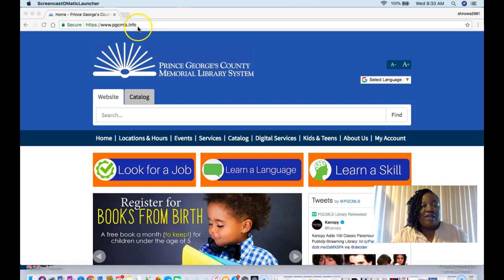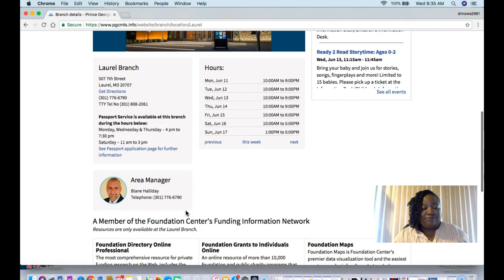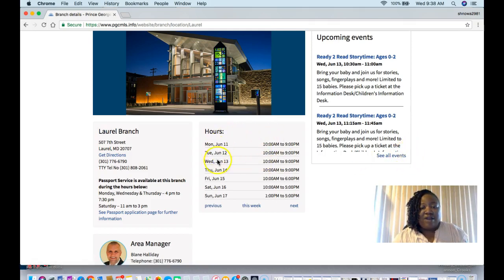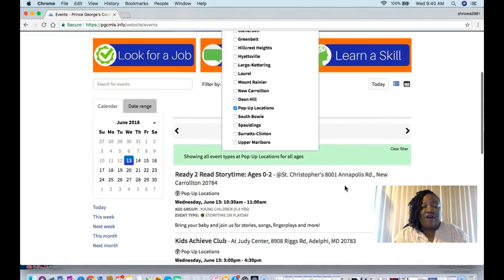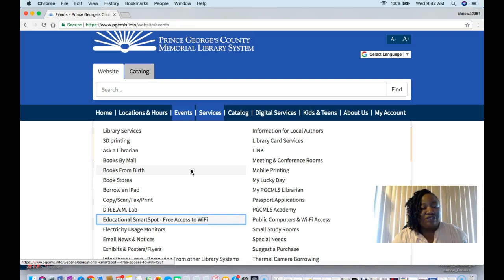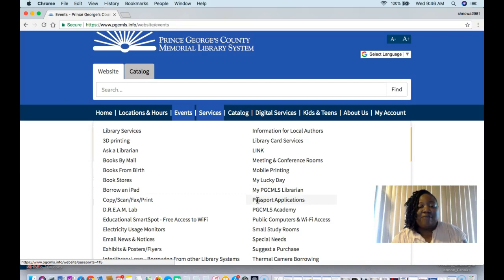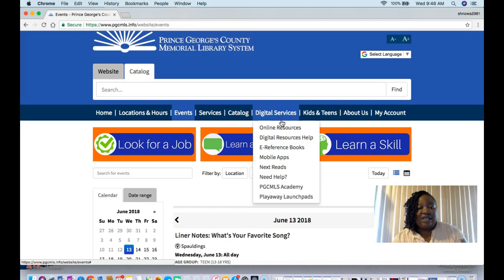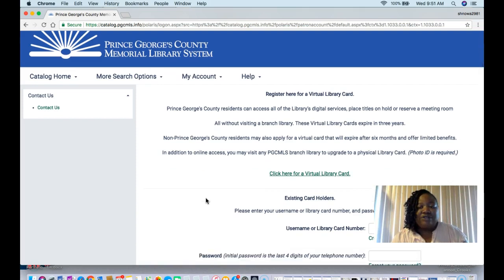Main Tool Bar Virtual Library